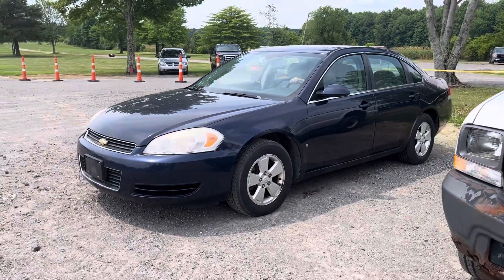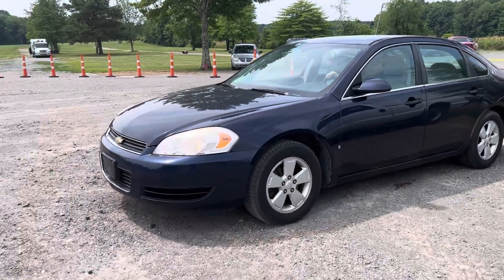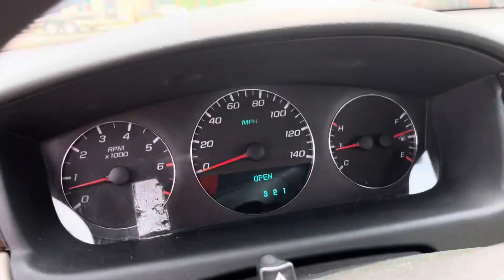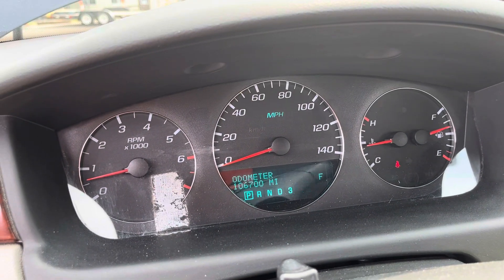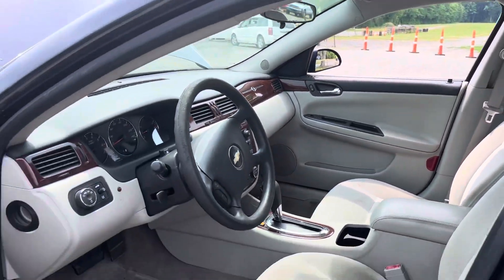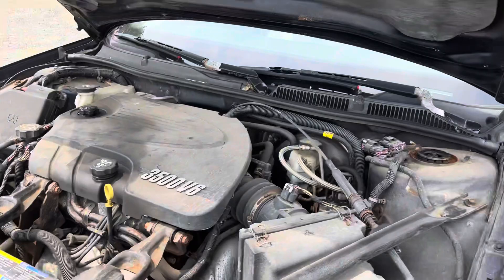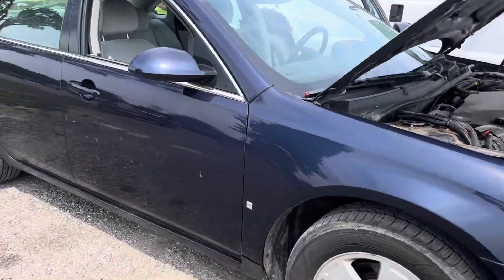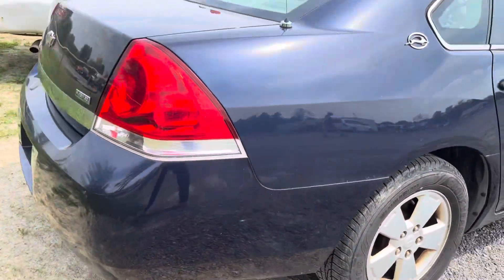JULY 2023 AUCTION LOT 1130- 2008 CHEVROLET IMPALA LT